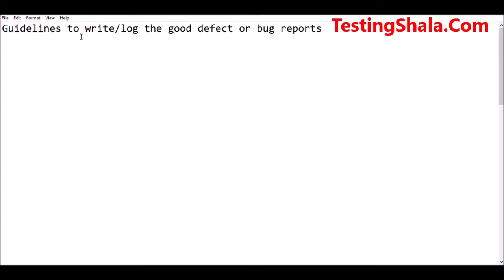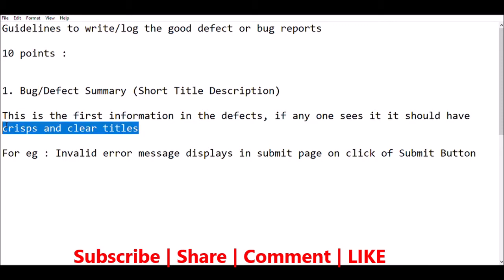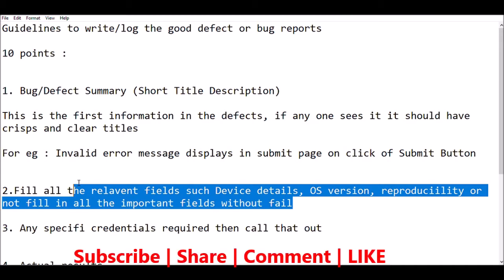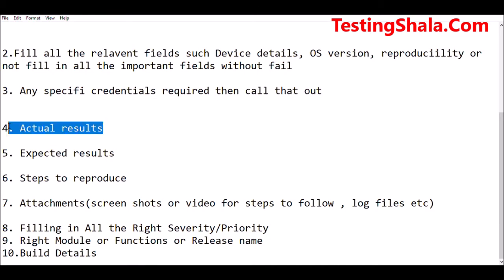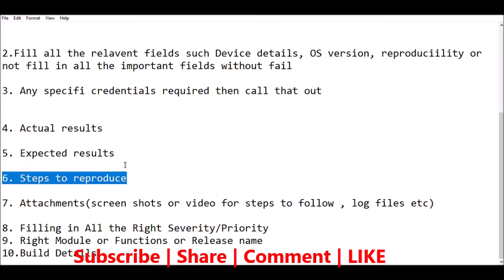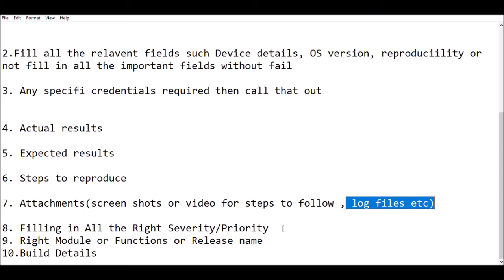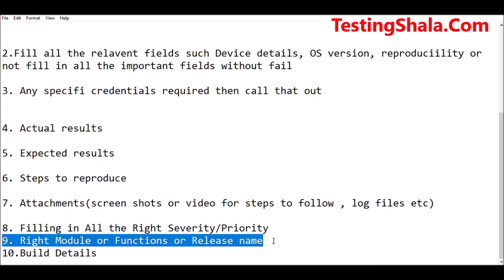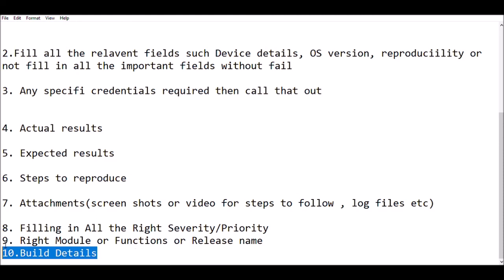defect logging in manual testing(10 tips to log good defect or bug) | testingshala | best practice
Defect Topic Videos